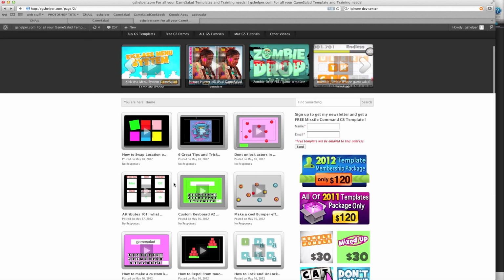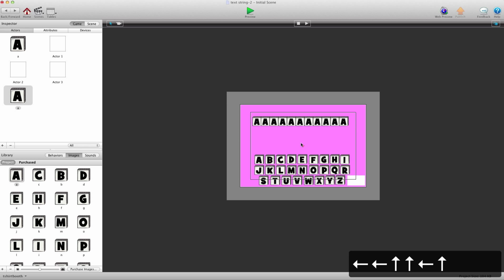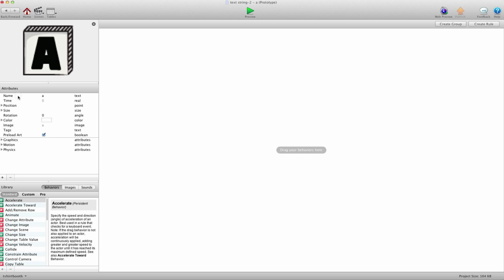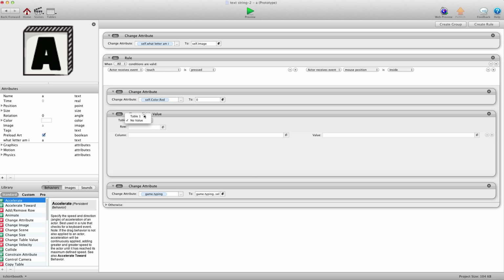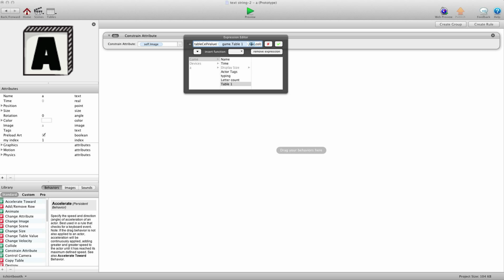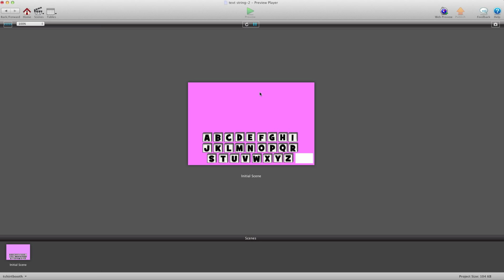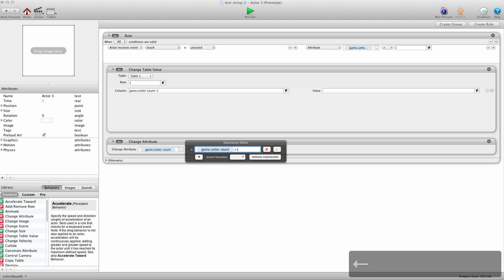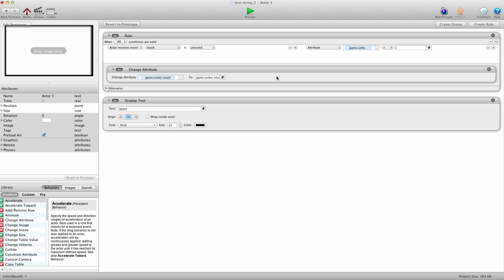How to make a custom Font with custom Keyboard GameSalad video tutorial